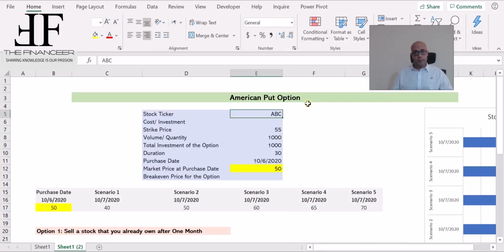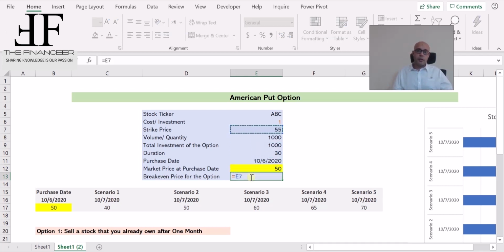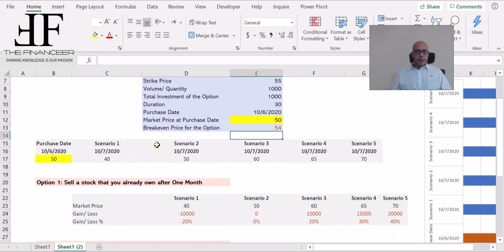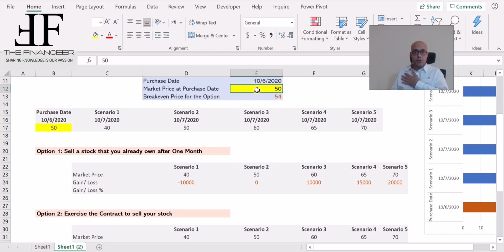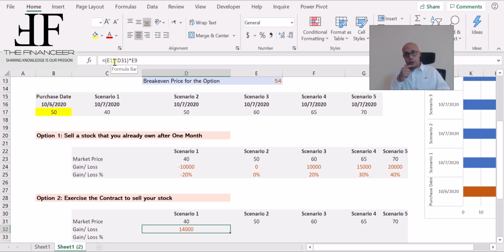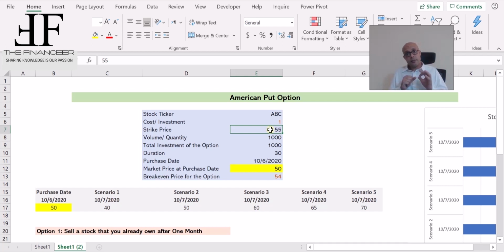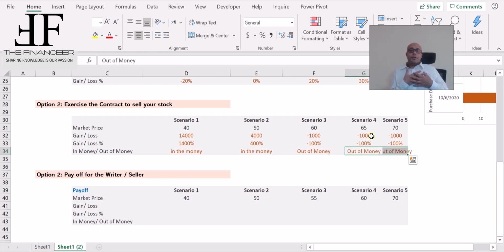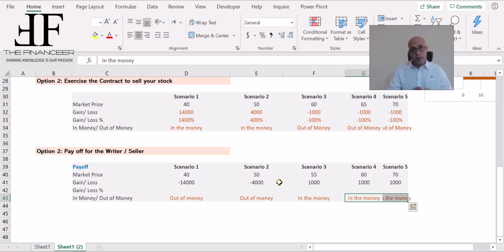The Secrets of American Put Options: A Case Study || The Financeer | Hesham Mokhiemer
Welcome to our in-depth case study on American Put Options, where we break down the essential elements of this powerful financial instrument. In this video, we will cover the definition of American Put Options, their operational mechanics, and the strategic advantages they provide to investors in various market conditions. Through detailed examples and case studies, we will demonstrate how these options can be leveraged for risk management and profit generation. This informative session is designed for both novice and experienced traders looking to expand their knowledge of options trading. Tune in to discover how American Put Options can fit into your investment strategy.